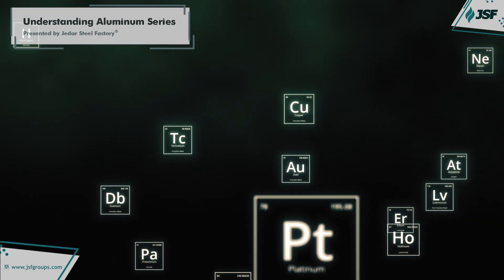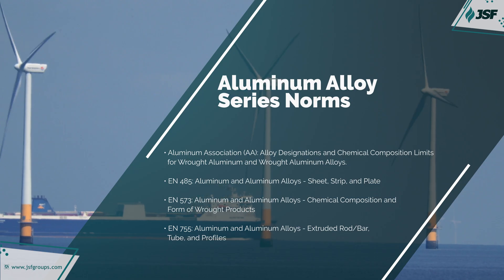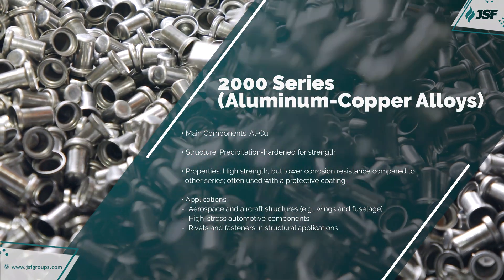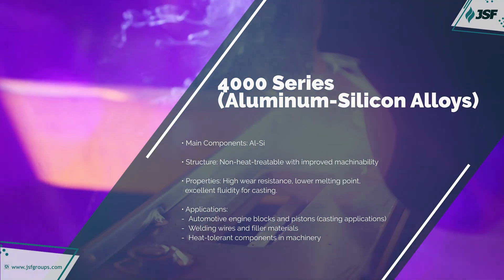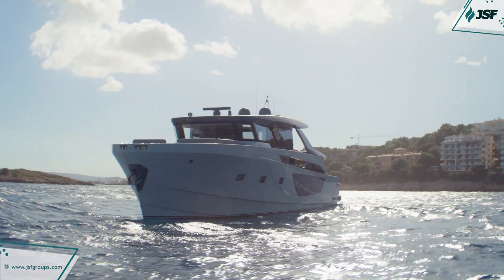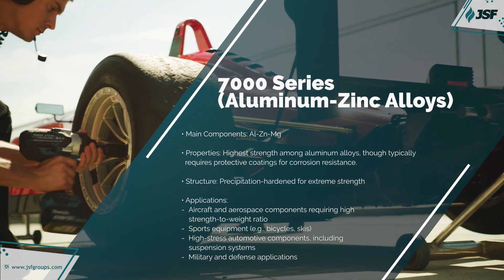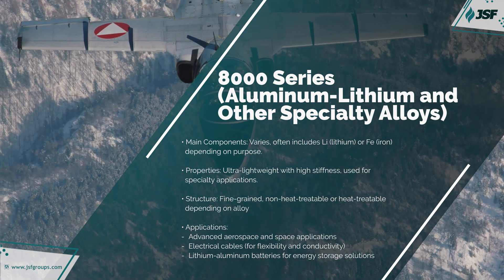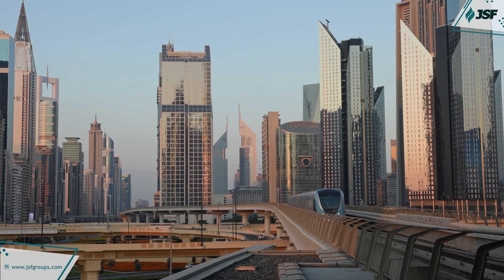Understanding Aluminum Series - [JSF]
Not all aluminum is created equal — and that’s where the science begins. 🔍

From the strength of the 2000 series to the corrosion resistance of the 5000 and the versatility of the 6000, each aluminum family brings a unique balance of alloying elements and engineered properties.

In this video, JSF breaks down the composition and key applications of the most common aluminum series — from aircraft structures to architectural profiles and welded assemblies.

Because understanding your material is the first step to mastering its performance.